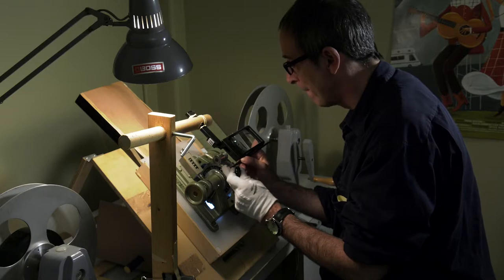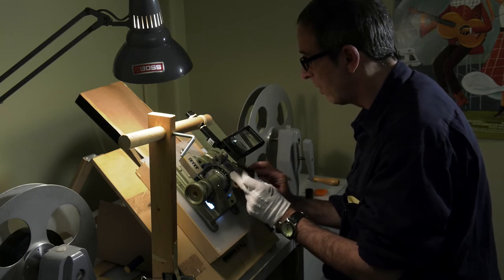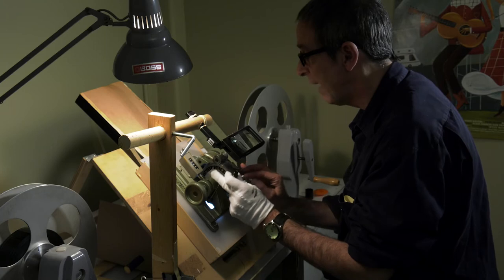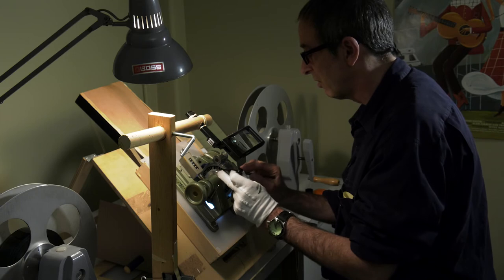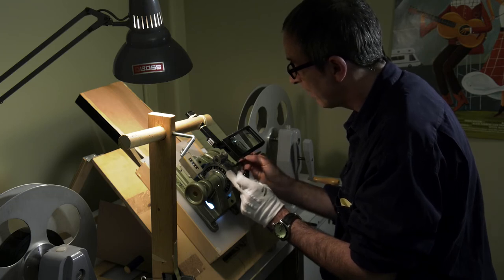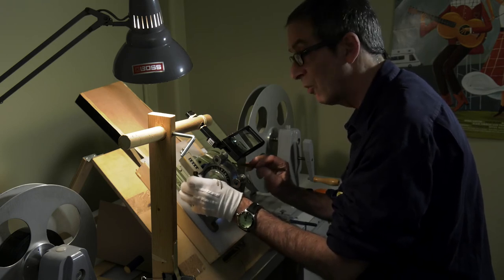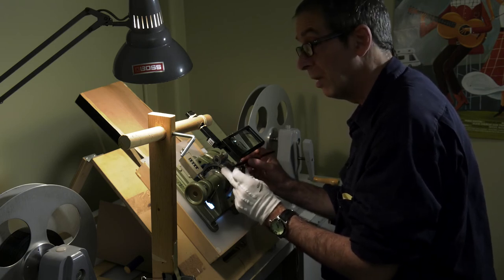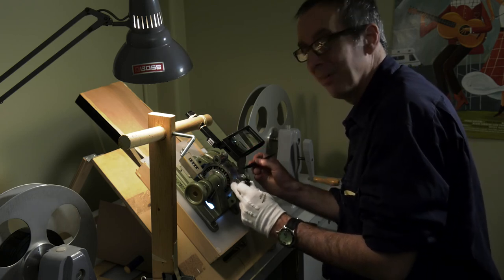Animation sans caméra - Synchronisation image et son